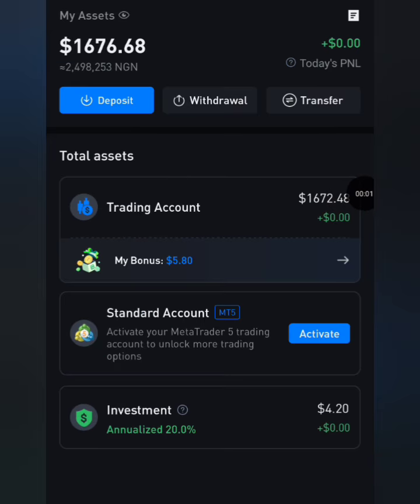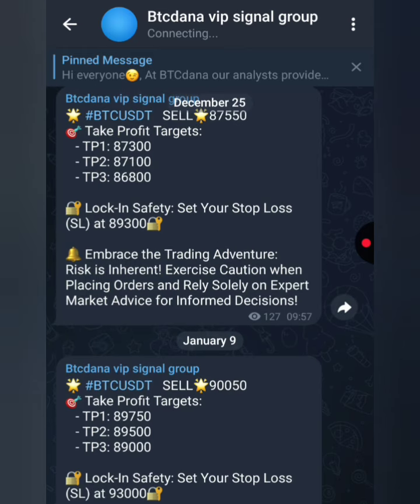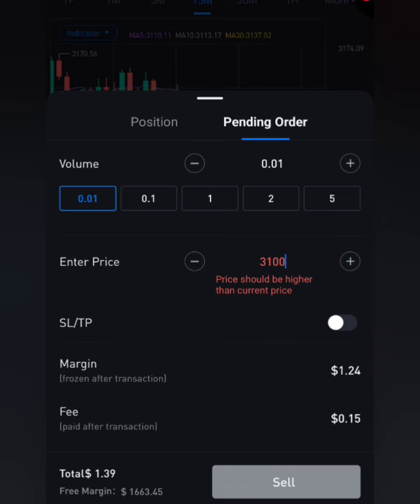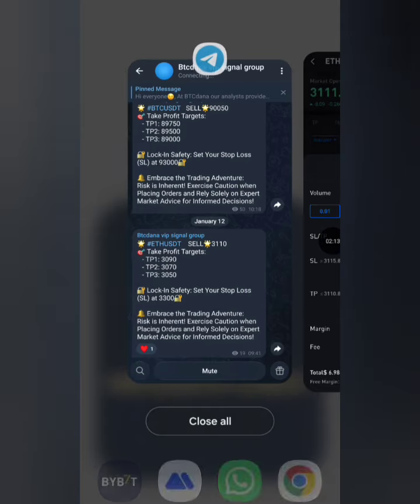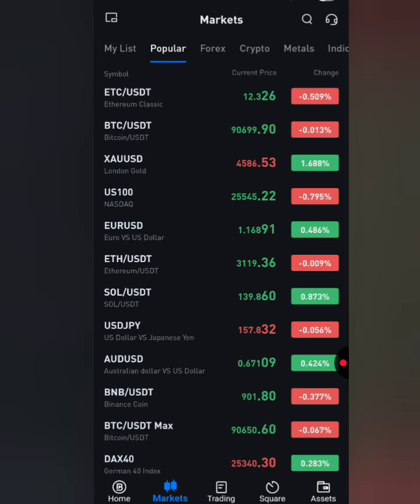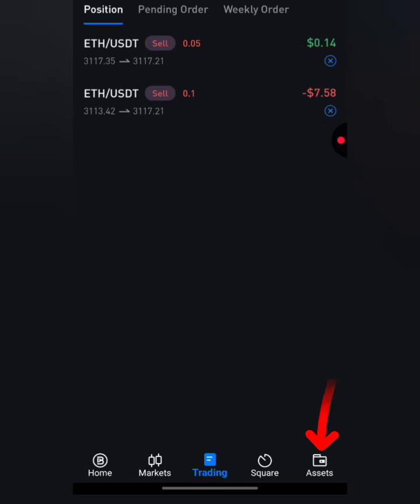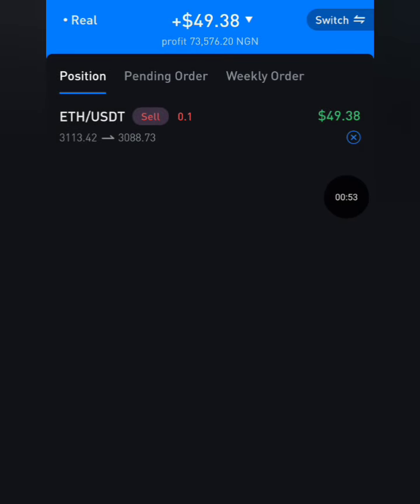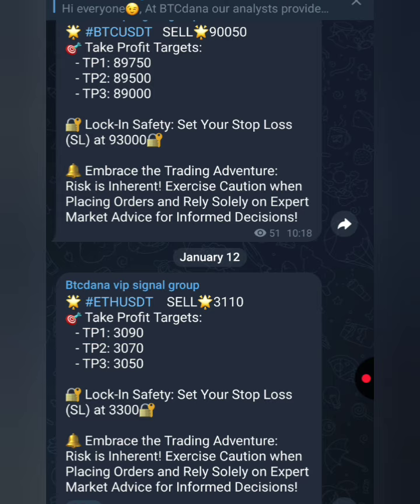LIVE BTCDANA TRADING: MAKE $20 USDT EASILY || HOW TO TRADE ON BTC DANA || MAKE LEGIT MONEY ONLINE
In this video, I will be sharing my experience with btcdana and make live trades.